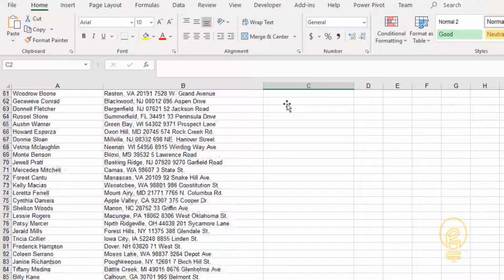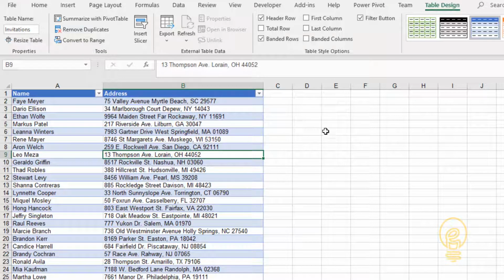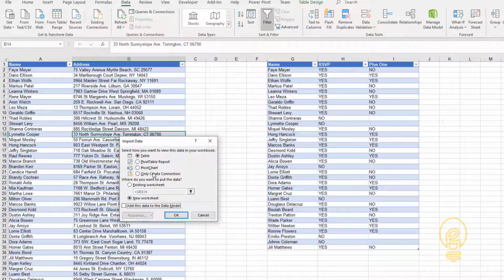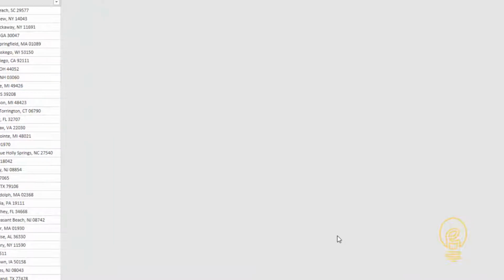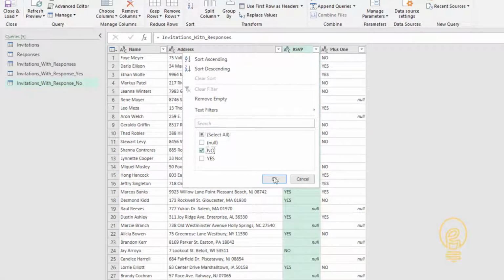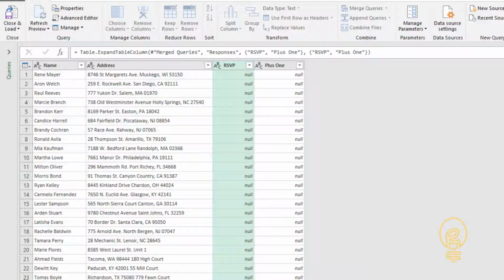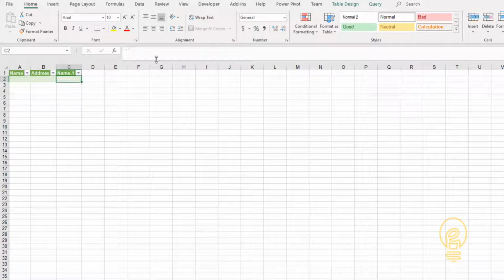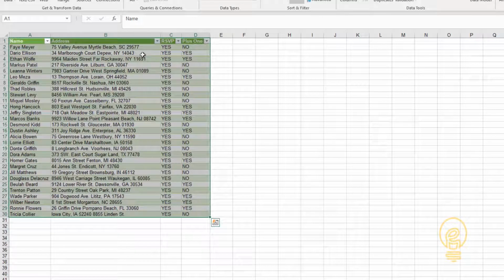QuickTip: Find the Missing Links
A quick and dirty dive into PowerQuery's merge capabilities to connect datasets together to create links and identify missing information.